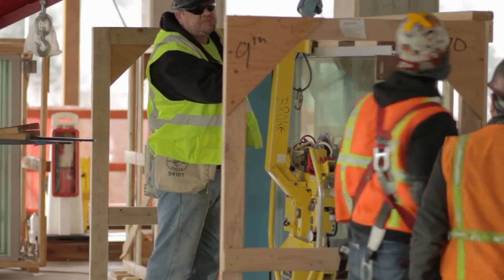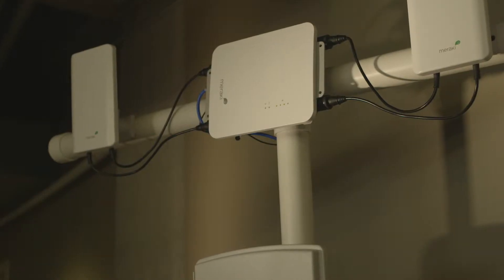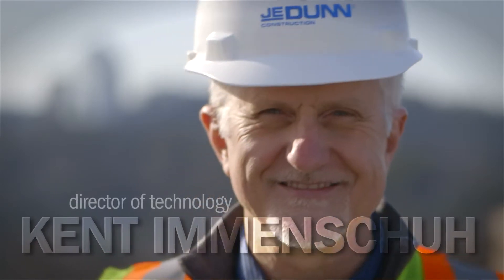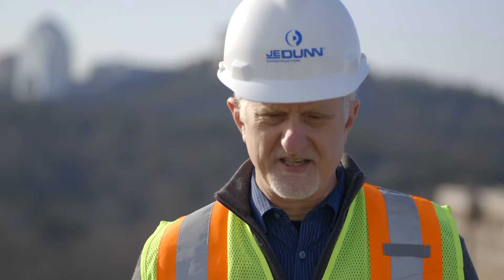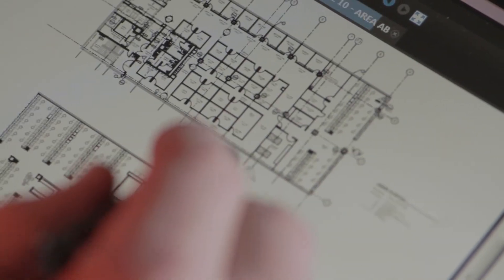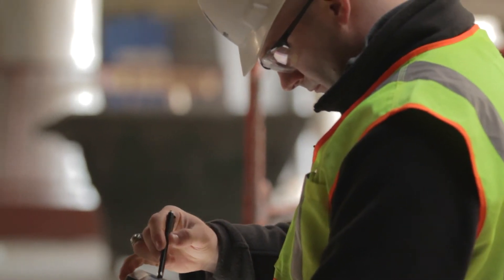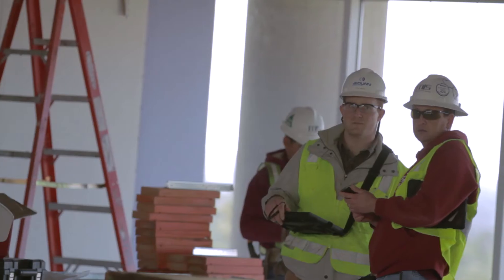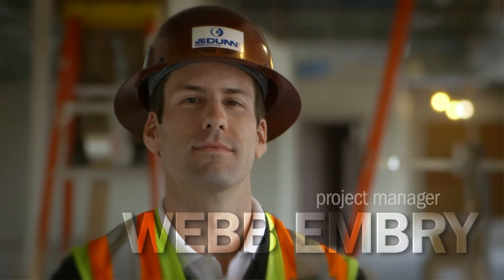JE Dunn Technology - Job Site Wifi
JE Dunn designed mobile, easy-to-deploy, powerful WiFi stations to foster digital connectivity for everyone on site.